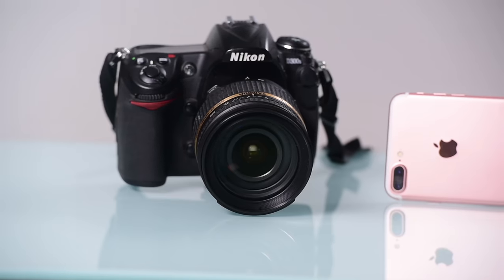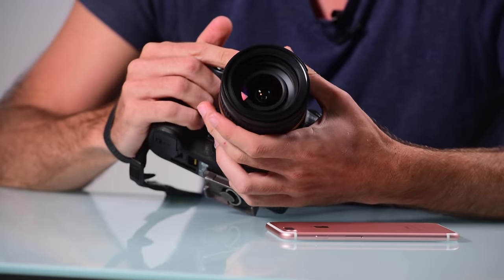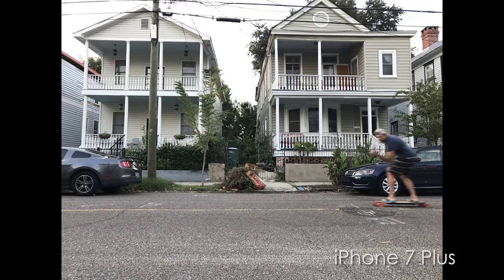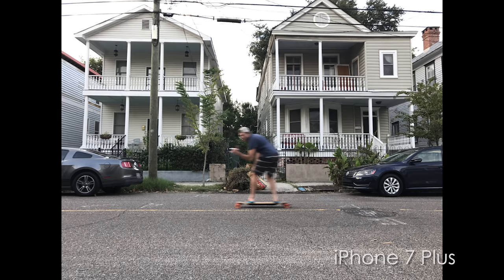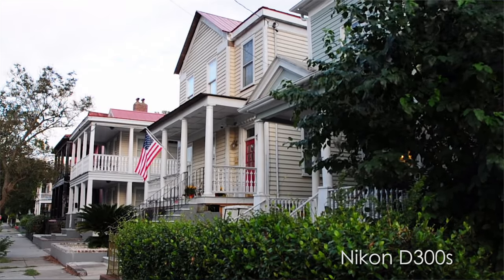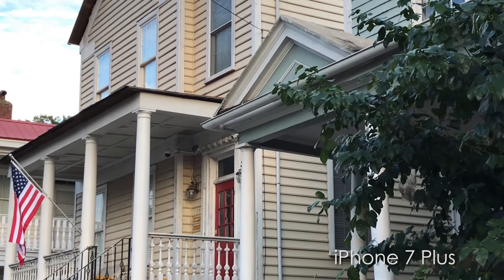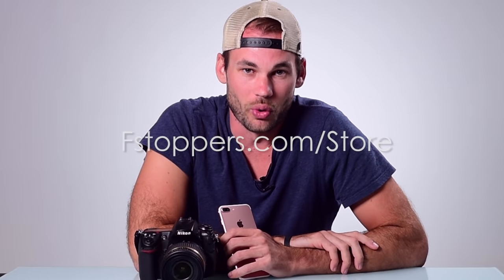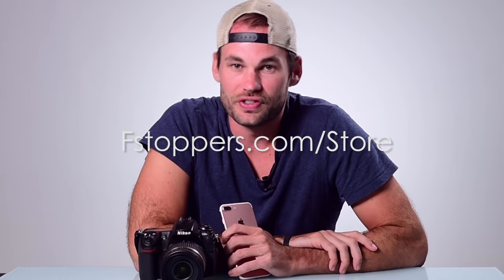iPhone 7 Plus VS DSLR Camera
💻Software📀
Adobe Creative Cloud